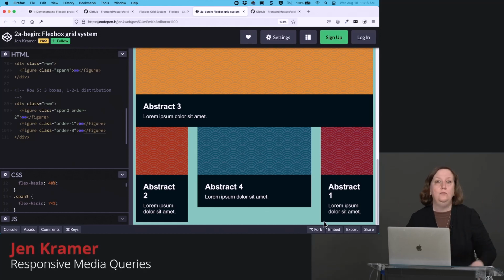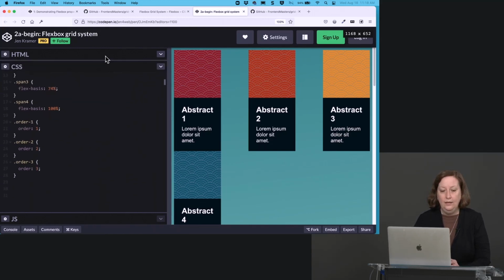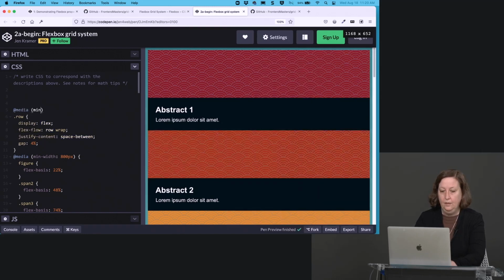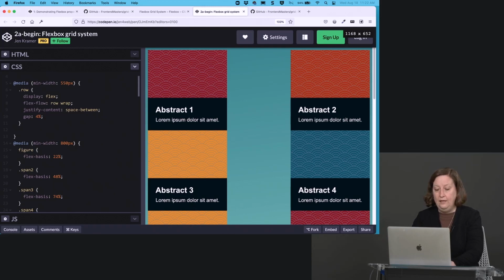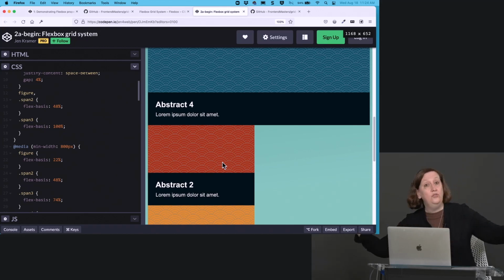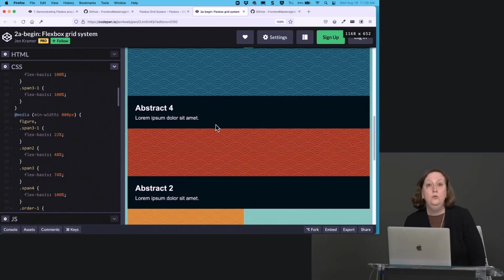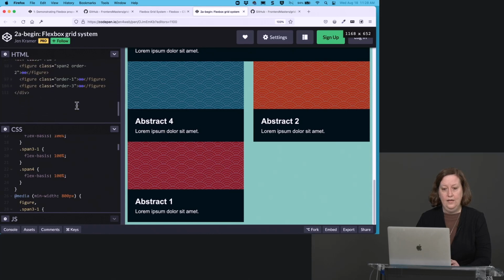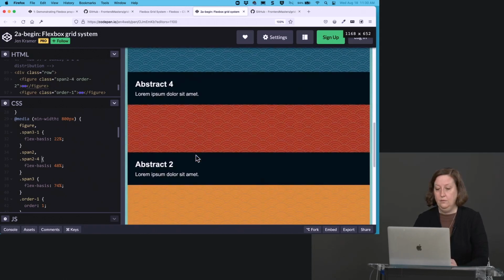9 Responsive Media Queries